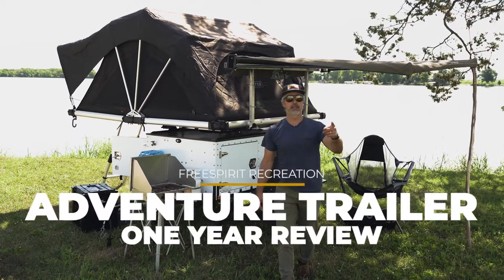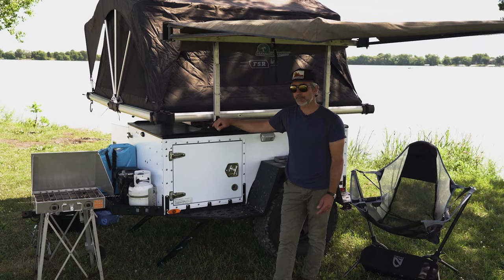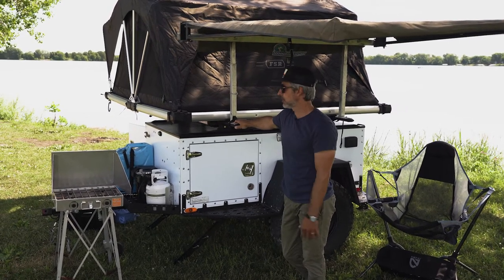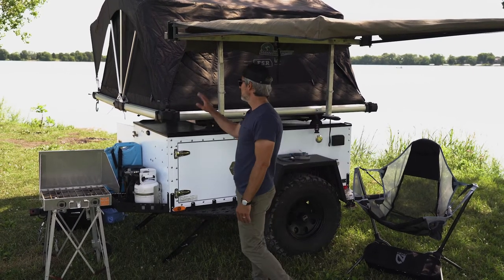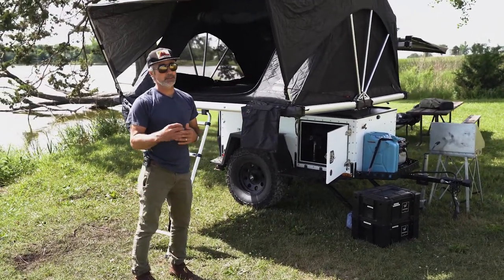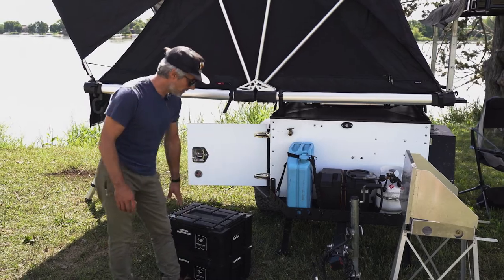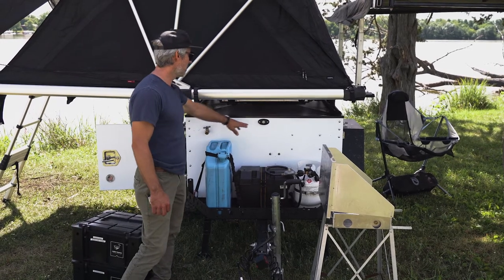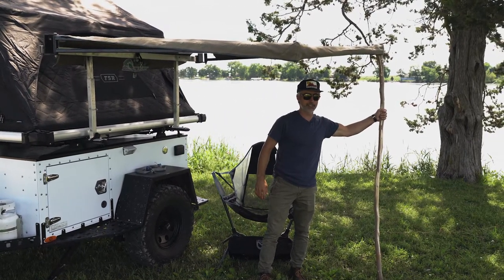A Year of Adventure...Freespirit Trailer Review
What are the benefits of a trailer/roof top tent set-up? How can a large family camp? What modifications can be made?

Sean with New Legend 4x4 answers these questions and more as he reviews the Freespirit trailer he has used for a 1 year.